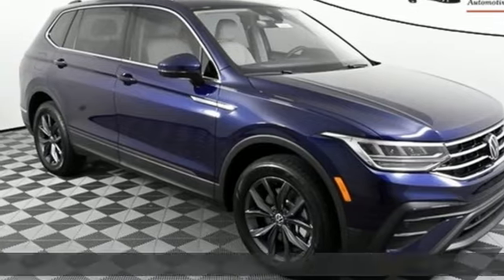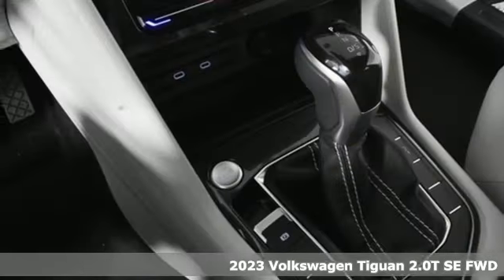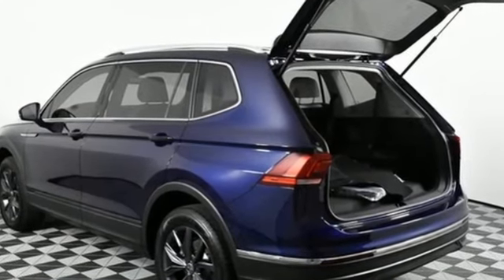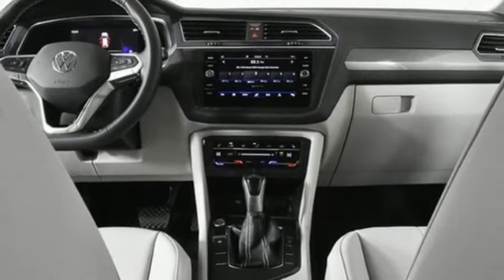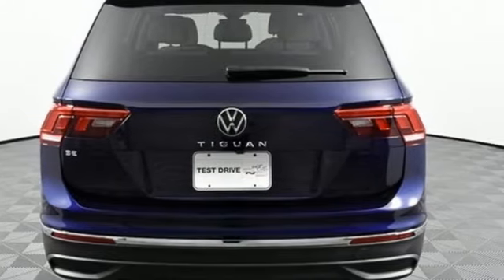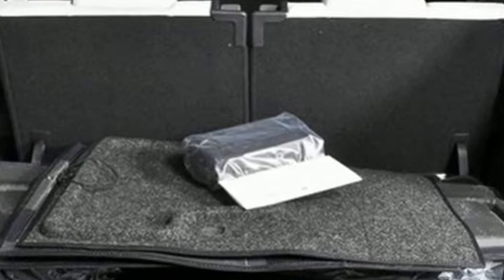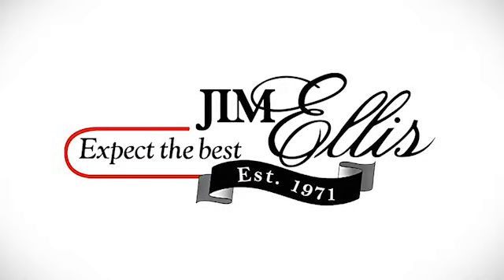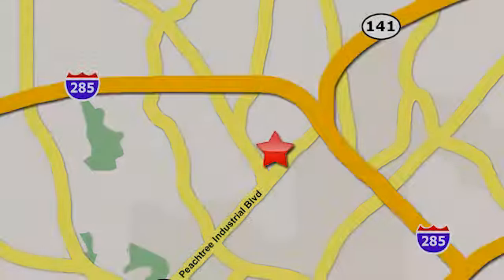New 2023 Volkswagen Tiguan Atlanta, GA VN23036 - SOLD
Year: 2023
Make: Volkswagen
Model: Tiguan
Trim: 2.0T SE
Engine: 2.0L TSI DOHC
Transmission: 8-Speed Automatic with Tiptronic
Interior: Storm Gray
Stock #: VN23036
VIN: 3VV3B7AX2PM010291
2023 Tiguan SEbrbr[WHY PURCHASE FROM JIM ELLIS VOLKSWAGEN OF CHAMBLEE?]br* 30K Mile VW Care Maintenance included with every new 2022 Volkswagen from Jim Ellis Volkswagen of Chambleebr* Georgia's #1 Volkswagen Retailer (Combined New and Certified Pre-Owned sales volume in 2021)br* Georgia's #1 ID.4 EV Sales Volume in 2021br* Winner of Volkswagen Wolfsburg Crest Club (2014,2015,2016,2017,2018 and 2021)br* Winner of Consumers' Choice Award Winning Automotive Retailer for the last 17 consecutive yearsbr* The Jim Ellis Express Way a€“ Express Online Purchasing and At-Home Test Drivesbr* The Jim Ellis Automotive Group was founded locally in 1971 and remains family owned and operatedbrbr[DEALER INSTALLED EQUIPMENT]brCeramic Window Tint - $495brAllstate 3M Paint & Fabric Protection - $495br br[FACTORY WARRANTY]br* 4-year/50,000-mile Limited Warrantybr* 2-year/20,000-mile Carefree Maintenance Programbr* Next Generation Car-Net, including:br-VW Car-Net App-Connectbr- 5 years of complimentary Remote Access Servicesbr- Wi-Fi Hotspot service (requires subscription)br- Safe & Secure service (requires subscription)brbr[FACTORY INSTALLED EQUIPMENT]brAll Tiguan S IQ. Drive Package standard features, plus:brbr* POWER LIFTGATE DELETE CREDITbrbr* Perforated V-Tex leatherette seating surfacesbr* 8" touchscreen MIB3 Composition Media w/ SiriusXM 360Lbr* Wireless App-Connect smartphone integrationbr* Wireless inductive chargerbr* Climatronic Touch dual-zone automatic climate controlbr* Heated wiper rest area at base of windshieldbr* Voice controlbr* Remote power rear liftgatebr* Remote engine start featurebr* Anti-theft engine immobilizer and alarm systembr* 18" silver 10-spoke alloy wheelsbrbrFor more information including additional discounts, special program rebates, low APR financing, leasing specials, or if you are looking for inventory that is not on our website, please contact us:br* Call: 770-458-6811br* Chat/Text: See Link buttons on the Taskbarbr* In-Person at our Chamblee location: 5901 Peachtree Blvd. Atlanta, GA 30341brbrThe Next Step? Give us a call to confirm availability and schedule a hassle-free test drive! We are located at 5901 Peachtree Blvd, Atlanta, GA, 30341.brbr* Pricing valid towards purchasing with approved credit through Volkswagen Financial, cannot combine special offers, see Dealer for detailsbr* Pricing excludes gov. fees of tax, tag, title and Warranty Right Act (WRA)br* All Special Vehicle Pricing includes dealer service chargebrbr*** While every reasonable effort is made to ensure the accuracy of this information, we are not responsible for any errors or omissions contained on these pages. Please verify any information in question with Jim Ellis VW of Chamblee. ***br

Address:
5901 Peachtree Industry Boulevard